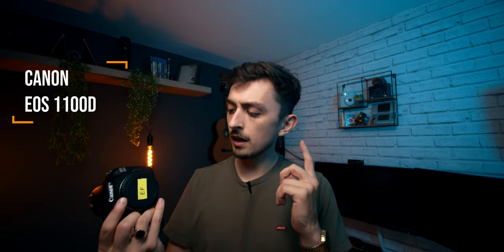DSLR VS MIRRORLESS - Entry Level Battle!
Comparison images using a DSLR and a Mirrorless Camera. Used in this video the EOS 1100D and my trusty Canon EOS M50.

My Gear
Main Camera:
Blackmagic Design Pocket Cinema Camera 4K
Canon EF 24-70mm f/4 L
BMPCC4K Cage
SmallRig Cable Clamp
BMPCC4K Handle
BMPCC4K SSD
BMPCC4K SSD Holder
BMPCC4K Monitor
BMPCC4K Monitor Mount
RODE Wireless Go
Extra Batteries

Second Camera:
Canon EOS M50
Sigma 10-20mm
Favourite Photo Lens - Canon 70-20mm f/2.8
Joby Gorillapod 3K
RODE VideoMicro
Neewer Tripod
Neewer 5in1

Lighting:
GODOX SL60W
GODOX Softbox
Neewer Light Panels
Small Neewer Light
Larger Light
Boom Arm
Wall/Ceiling Mount

Fun Items:
Headphones (Great for Editing)
Variable ND
SD Cards
Voice Over Microphone
SUPER CHEAP LENS
Essential Grip Adapter Pack
SmallRig Ball Head